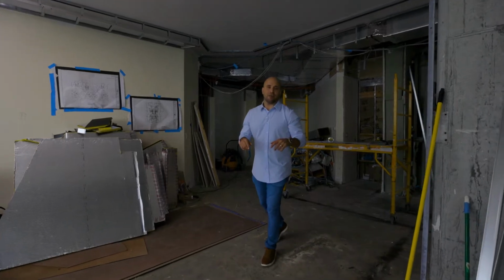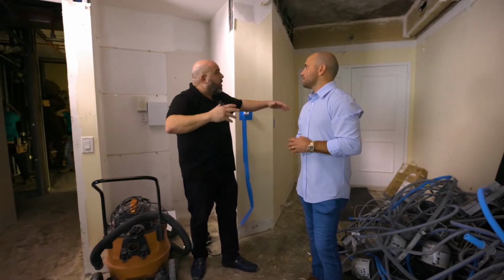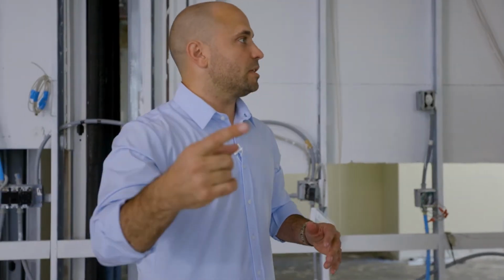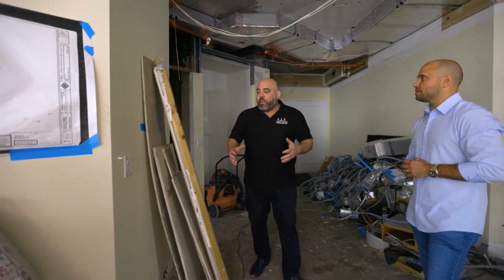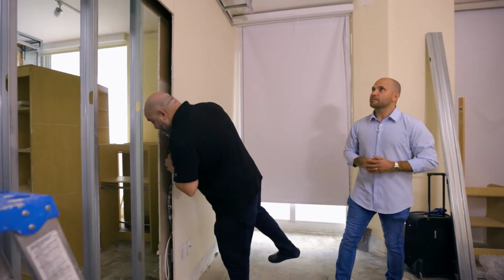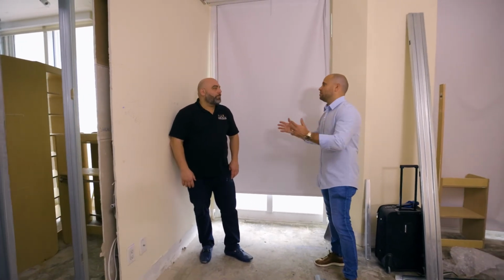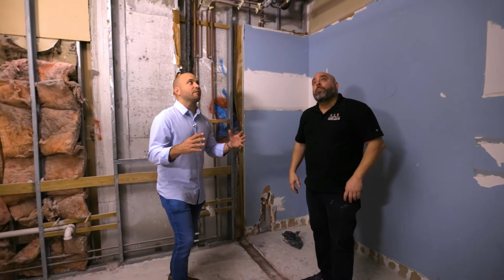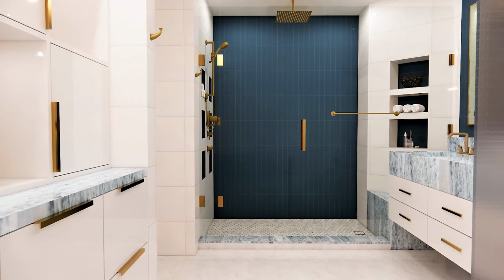EXTREME RENOVATION│Miami Beach Condo Edition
Miami Beach Condo Remodel | EXTREME RENOVATION with The Ross Brothers.

Party Night or Movie Night? Derek from the Ross Brothers shares how this remodel incorporates a high-tech lighting system, creating different mood lighting for each setting. This penthouse in Miami Beach is going through a TOP TO BOTTOM remodel. As you watch this video, you will see the design rendering for how these different living spaces will completely transform the look of this home. Home Show Media documents this remodel from start to finish.

Follow along on this Miami Beach condo walk-through to see how each room is going to evolve after the remodel is completed. The master bedroom will have a game-changing system by Lutron that promises to transform the way residential clients look at connected lighting control. THIS IS A LUXURY CONDO AT ITS FINEST!

The Ross Brothers remodel utilizes functionality and aesthetics to create the perfect home for their clients. Watch to see how the luxury details and Lutron automated lighting system will make a difference in how these homeowners live in their Miami Beach piece of paradise.

00:00 - INTRO
00:02 - Penthouse Miami Beach
00:22 - Derek from Ross Brothers
00:30 - Condo Views
01:01 - Remodeling Process
01:11 - Full Remodel - Top to Bottom
01:50 - High Ceilings
02:30 - Walk Through
02:35 - Custom Kitchen
02:48 - Seating Area with a View
03:07 - Soffits Define Spaces
03:14 - Retrofit Knife Edge Soffit System
03:37 - Cove Lighting
04:02 - Luxury Finishes
04:11 - Lighting
04:49 - Remote Talking System
05:14 - 3 Bedroom and 3 Bathroom
05:30 - Master Bedroom
05:41 - Lutron Controls
05:49 - Sound Proof Insulation
06:30 - Automated Shades
07:06 - Introducing RadioRA 3
07:23 - Functionality and Aesthetic
07:37 - Mood Settings for Lights
08:19 - Master Bathroom
08:27 - Pre-Demo Virtual Tour
08:44 - Open Concept Bathroom
08:50 - Double Vanity and Built In Storage Unit
09:30 - Patio
09:50 - Out of State Clients Moving to Miami
10:20 - Condo Project
11:00 - Outro

Discover why the Home Design and Remodeling Show is the largest and most trusted platform for homeowners, interior designers, architects, builders, realtors, and all industry trendsetters by experiencing our website, Home Design magazine, Shop The Pros online resource, Video Content, and one of our EXPOS at one of three locations including Miami, Fort Lauderdale, and Palm Beach.